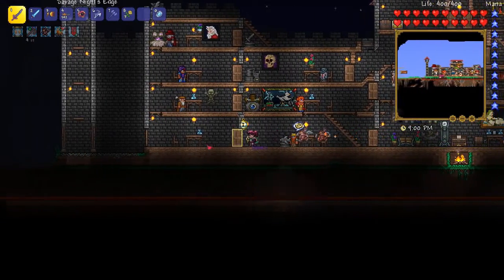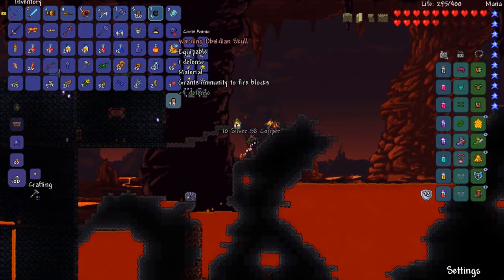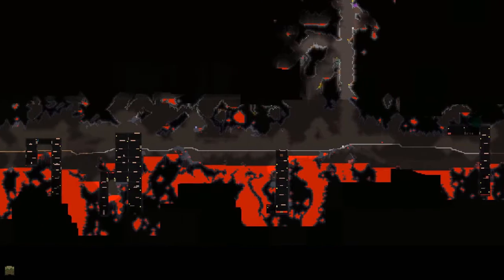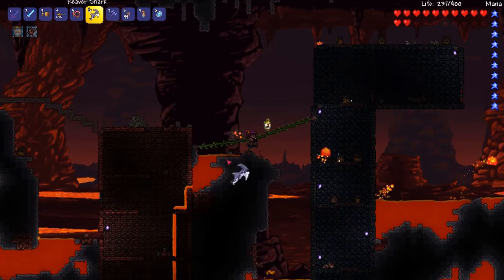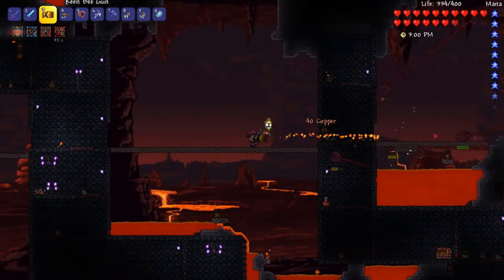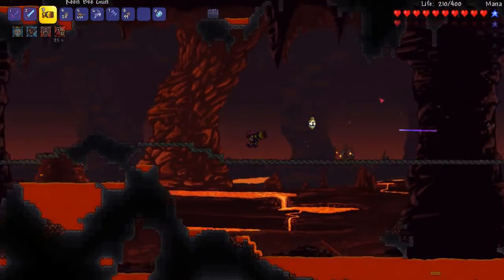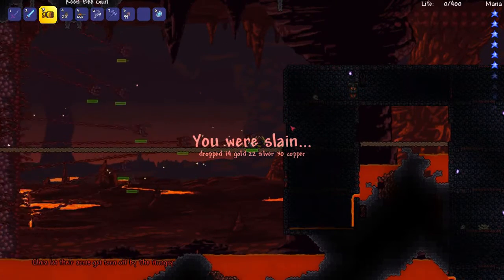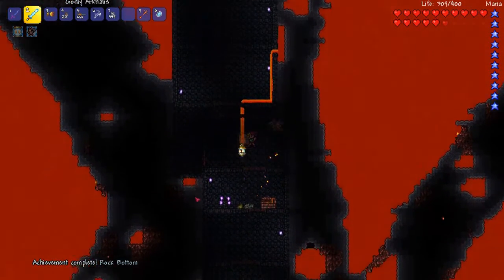Terraria- Into the Underworld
RING OF FIAH!